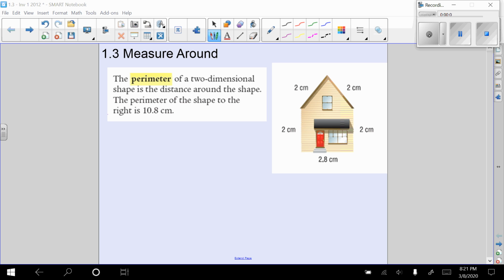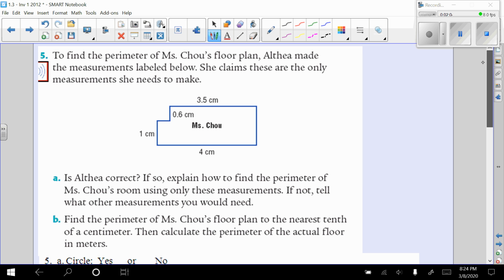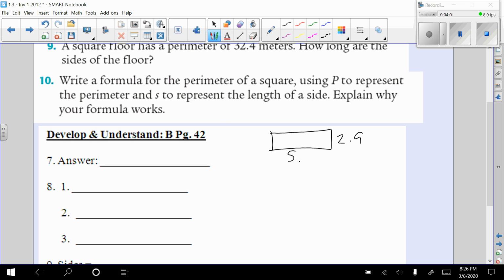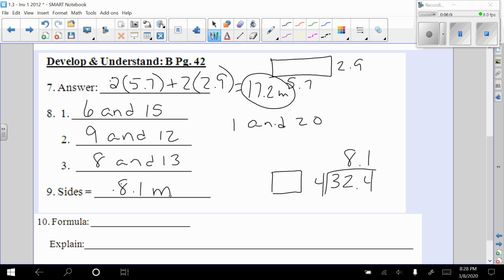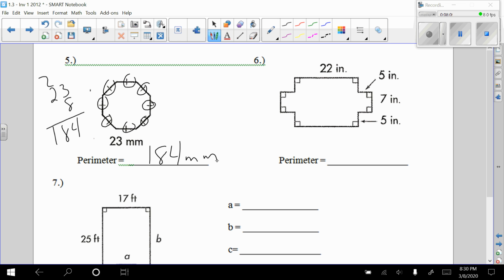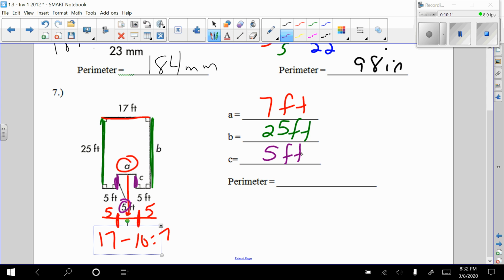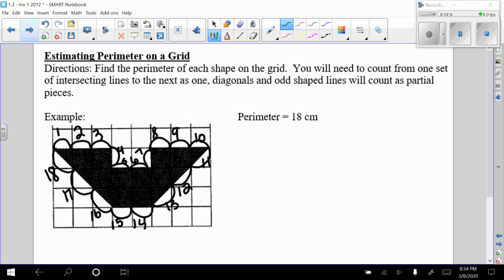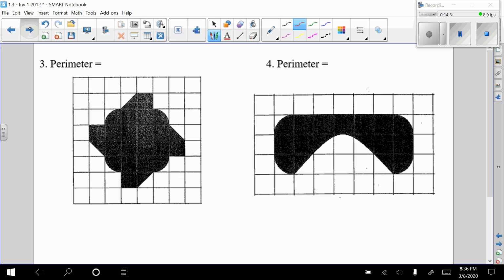1 3 Video Perimeter